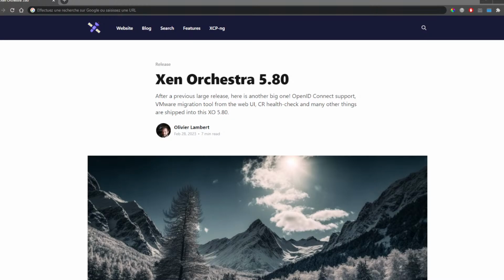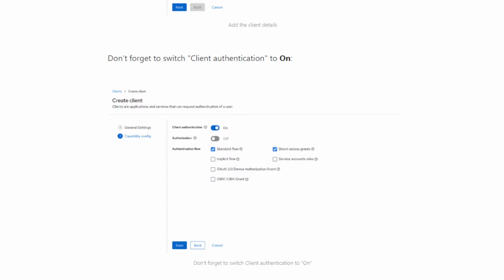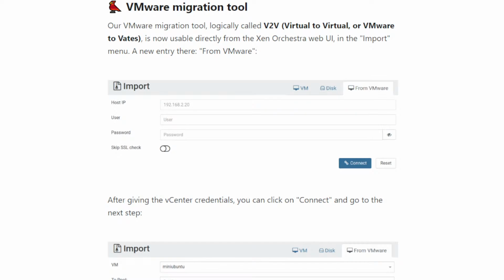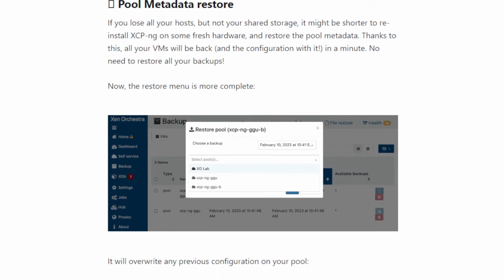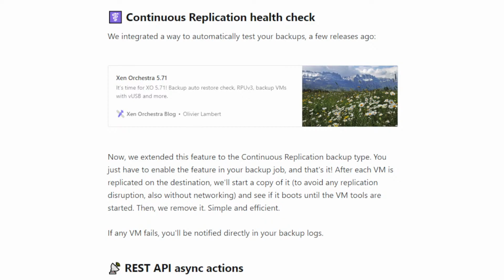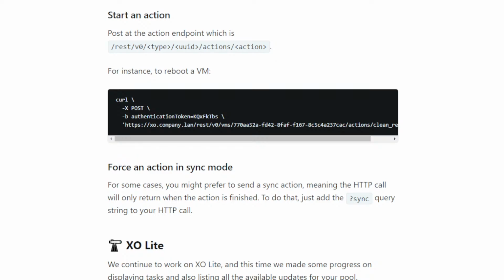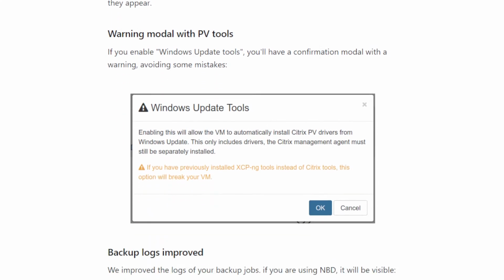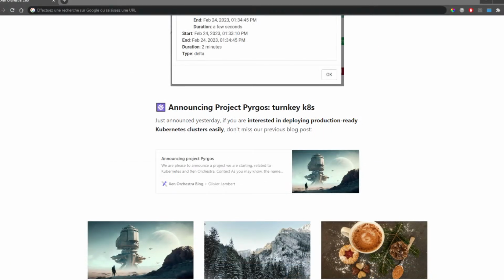Xen Orchestra 5.80 - OpenID Connect support, V2V tool, Pool Metadata restore and more...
Let's talk about all the new features in the latest Xen Orchestra release.

0:00 - Waiting screen
2:01 - Introduction
3:10 - OpenID Connect support
6:22 - VMware to Vates migration tool
8:58 - Pool Metadata restore
10:41 - Continuous Replication health check
12:24 - REST API async actions
14:57 - XO Lite
15:50 - XOA check - free memory
16:15 - Warning modal with PV tools
16:25 - Backup logs improved
17:03 - Project Pyrgos
18:28 - Conclusion